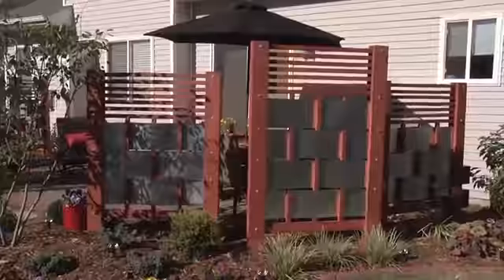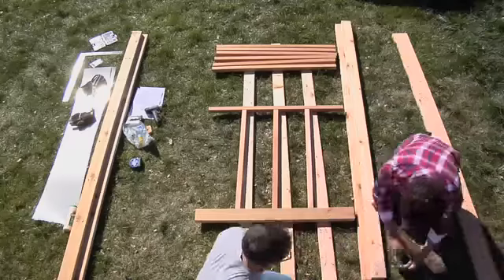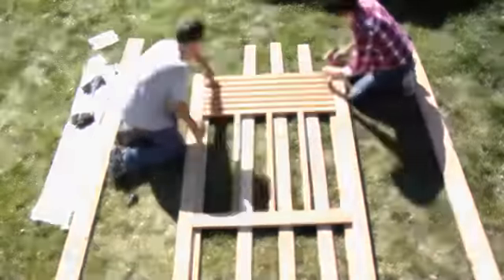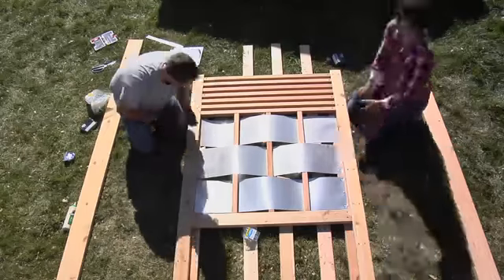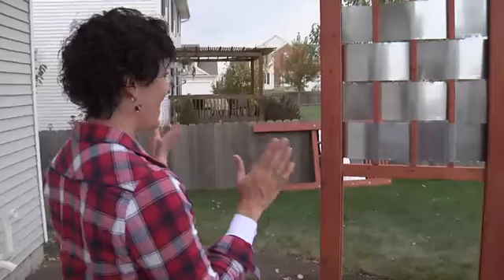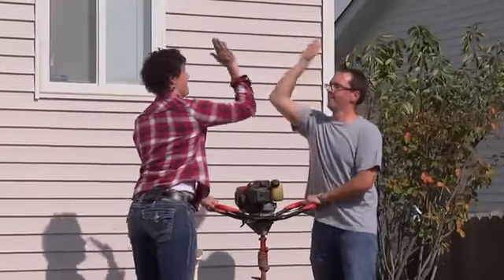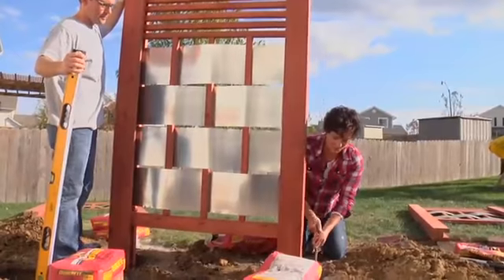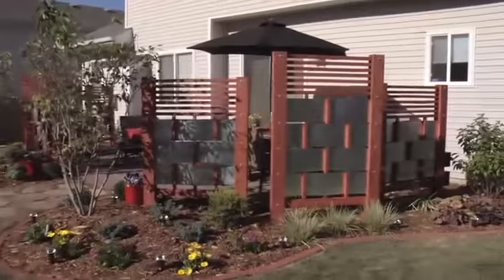Building an Outdoor Privacy Screen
Landscaping Ideas To Make Your Home Beautiful Home Landscaping Ideas Pictures